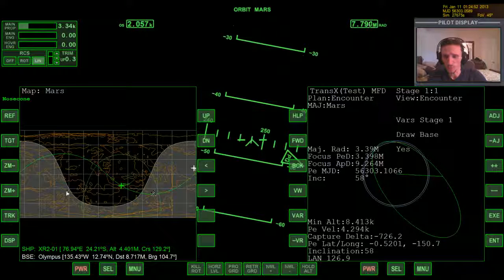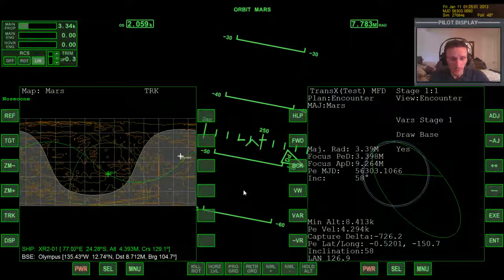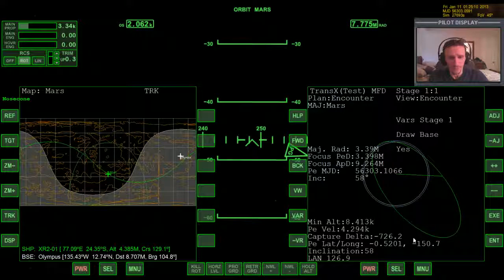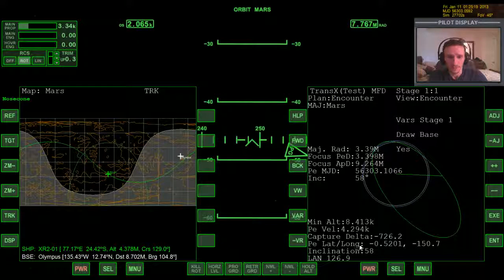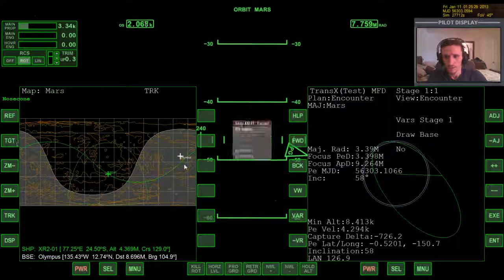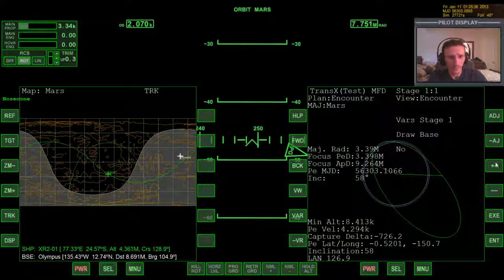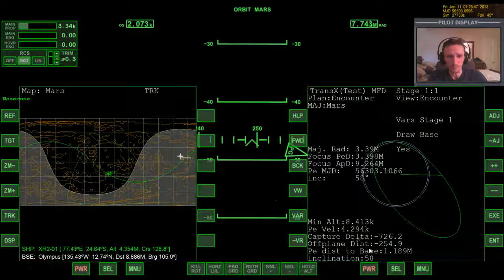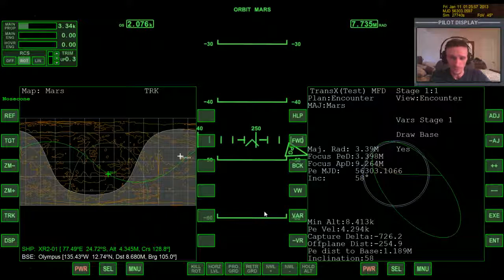Orbiter 2017 Learn With Me #5 (Part 3) Phobos (Hall base) to s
This video was recorded Thursday,  10, 2017 Playlist: In this video, I am trying to work out the timing so that.

This video was recorded Thursday,  3, 2017 Playlist: In this video, I am trying to work out the timing so that.